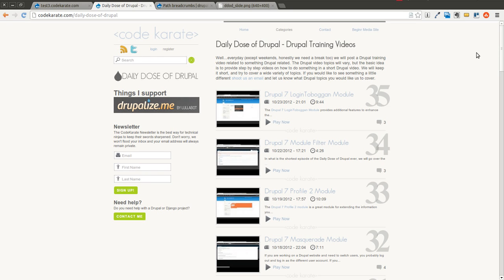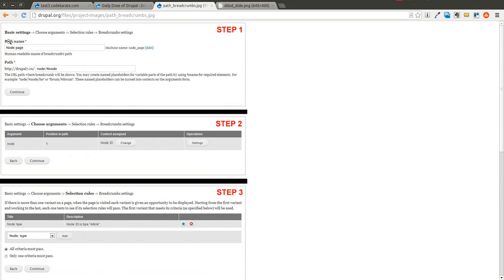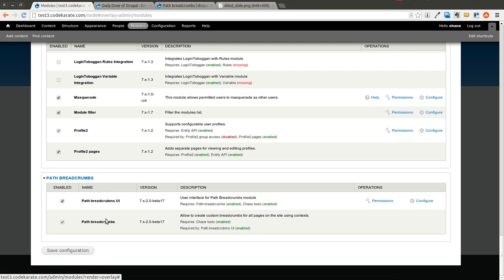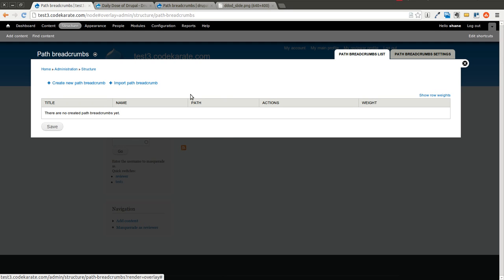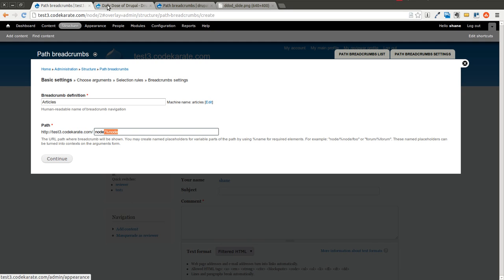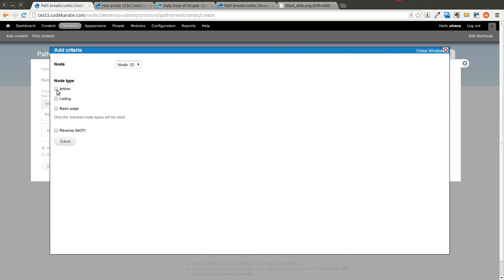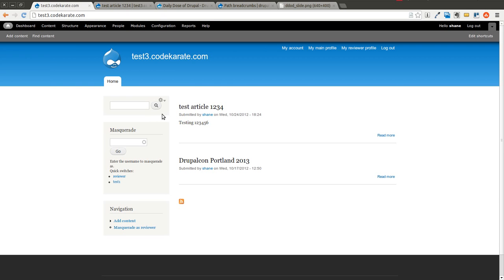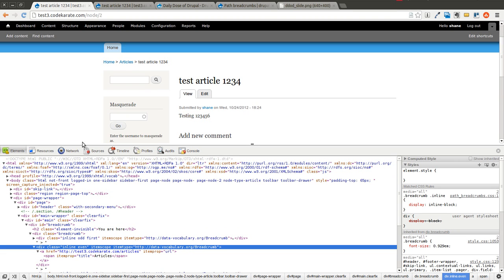Drupal 7 Path Breadcrumbs Module - Daily Dose of Drupal Episode 36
If you have used Drupal for awhile, you will undoubtably have run into a fair share of breadcrumb management headaches. I know I sure have. The Drupal 7 Path Breadcrumb module aims to solve that... and it seems to do a great job.

In this episode you will learn:

- How the Drupal 7 Path Breadcrumbs module helps make managing Breadcrumbs on a Drupal website simple
- How to create different breadcrumbs to display on different types of node pages using the flexible UI of the Path Breadcrumbs module
- How to use the configuration options of the Path Breadcrumbs module to change the breadcrumb delimiter and enable RDFa or Microdata support